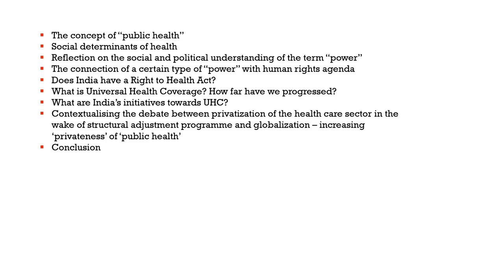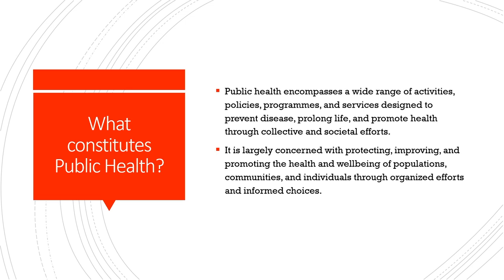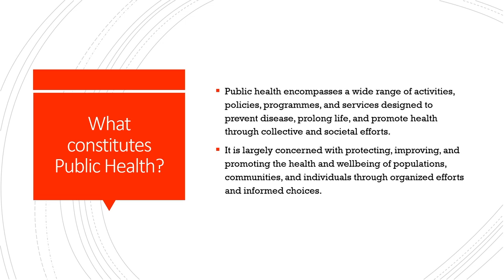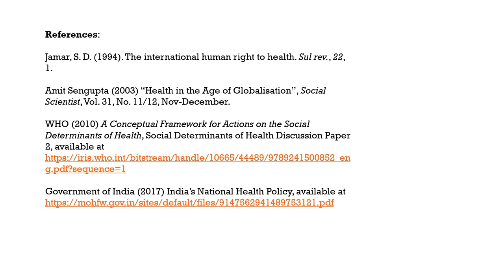Lec 23: Right to Health & Universal Health Care - The Indian Context